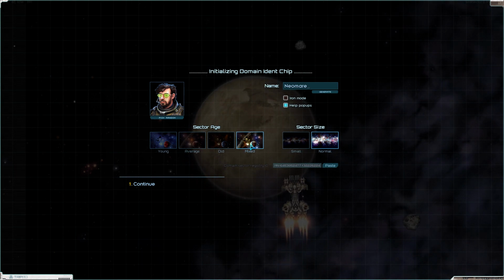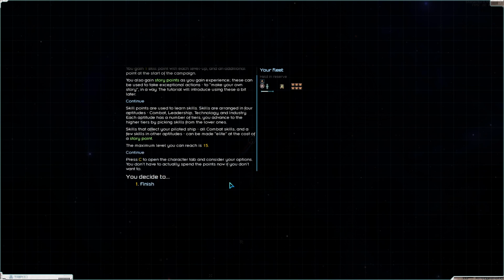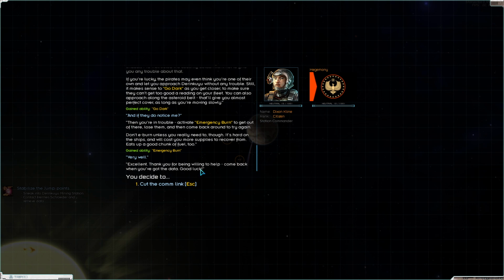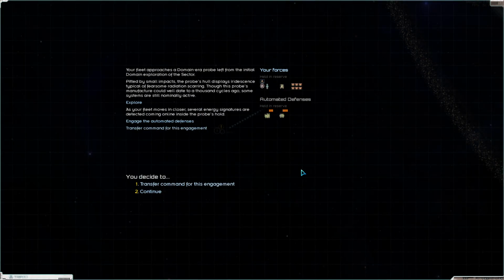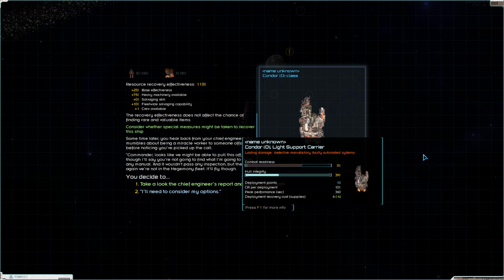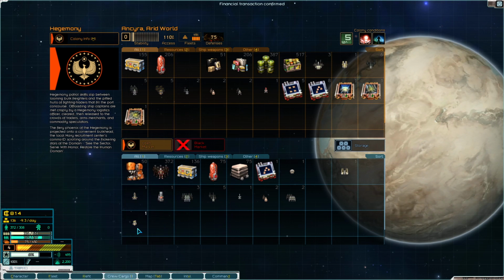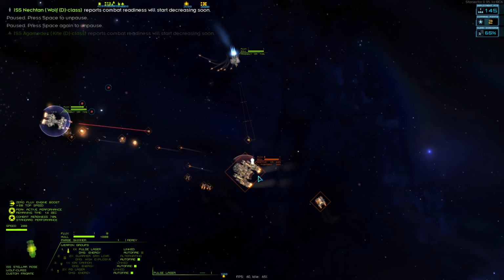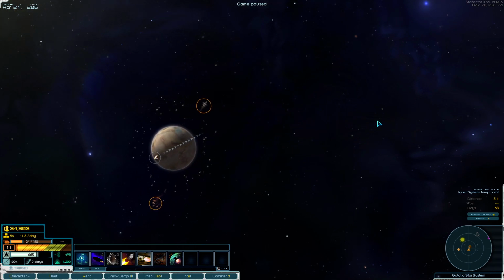Let's play an Amazing Spacefaring Game | Ep1: The Tutorial | StarSector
Tinker with Ships, Assemble Fleets, Trade, Quest, Explore and Fight in this very deep and rewarding Spacefaring Simulation.

The Learning Curve is steep but well worth the trouble, I will try to do my best to be your guide. It is in development for years and years, it keeps getting bigger and better. In my opinion it is way past the point where it is worth the price tag.

If you like this kinds of games i cannot recommend it enough :).